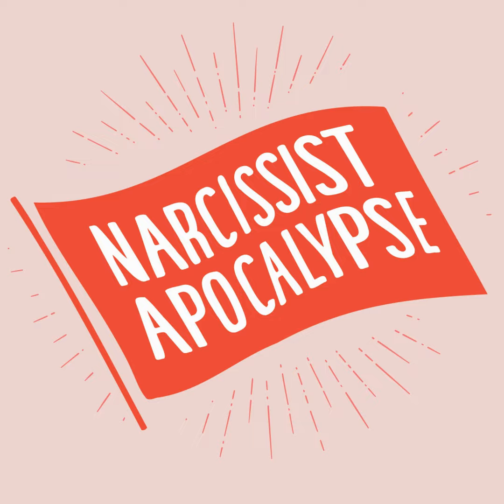The Manipulation Tactics of a Controlling Abuser - Domestic Violence, Narcissist Abuse, Emotional...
Brandon talks about the manipulation tactics an abuser uses to gain control, isolate you, and erode your sense of self. Plus they discuss, triangulation, threats, physical abuse, intimidation, flying monkeys, fear, obligation, guilt, the divide & conquer technique, arguments, word salad, sleep deprivation, minimization, justification, reasoning, gaslighting, accusations, cheating, projection, blame shifting, beliefs, nitpicking, stonewalling, and much more.

Check your credit score on Credit Karma for free! Plus Credit Karma can find you loan offers and that's 100% free too! and find personalized loan offers that fit you today!

If you or someone you know are experiencing abuse, you are not alone. DomesticShelters.org offers an extensive library of articles and resources that can help you make sense of what you're experiencing, connect you with local resources and find ways to heal and move forward. to access this free resource.